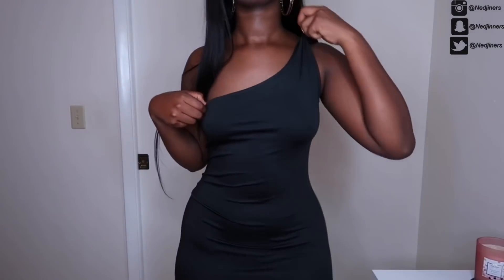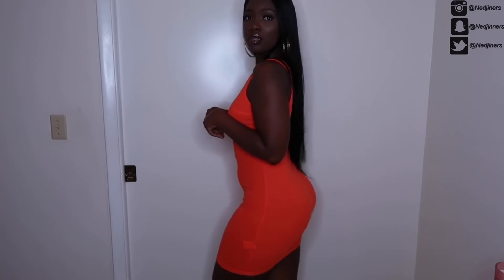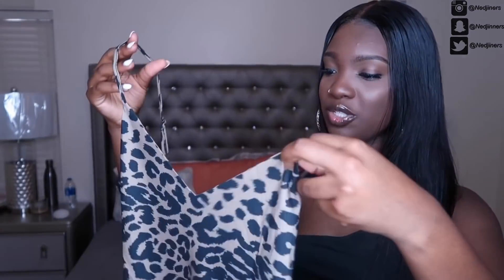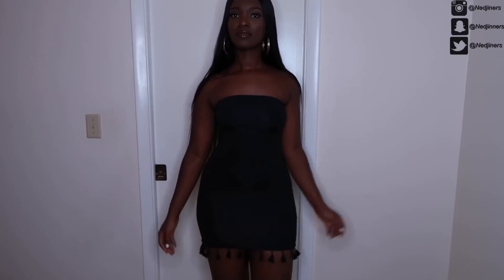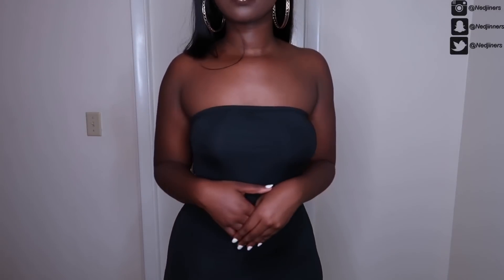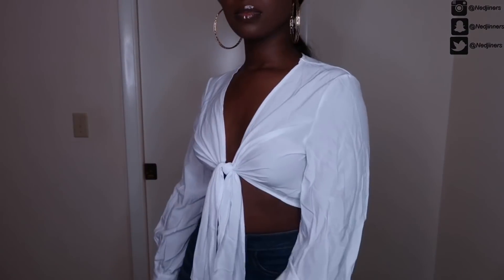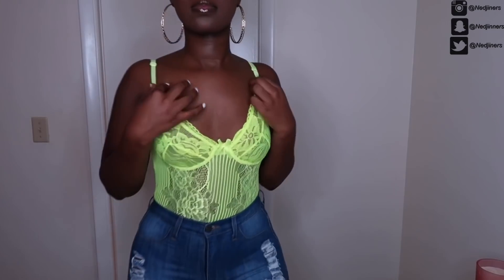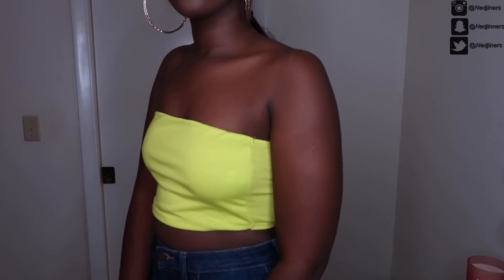|SUMMER BASICS TRY-ON HAUL| FT.SHEIN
shorten links:
Bandeau-Bodycon-Dress-p-